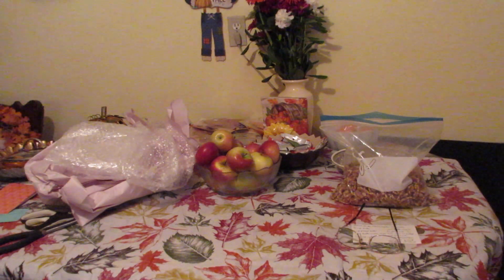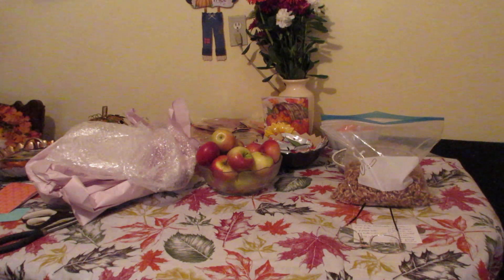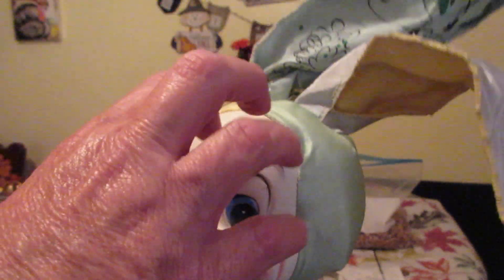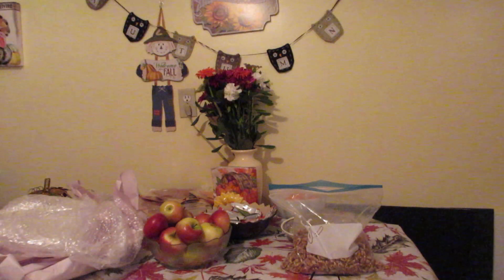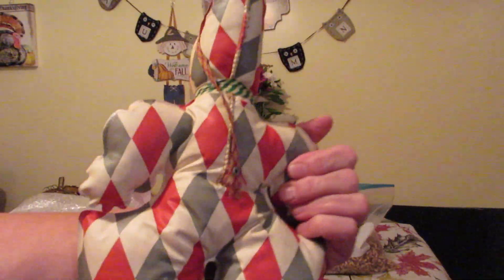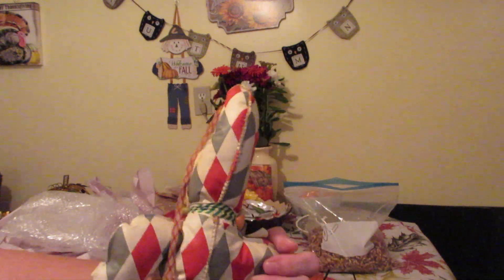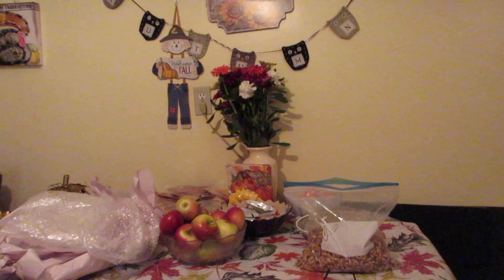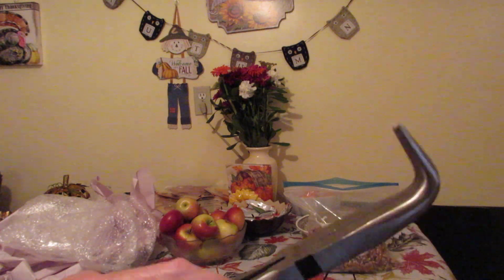The Broken Doll - One failed box Opening but the prize is sweet !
Video twice but still love what was inside ! Enjoy !